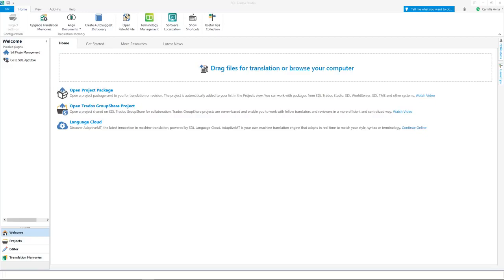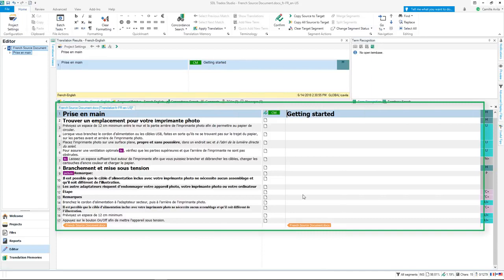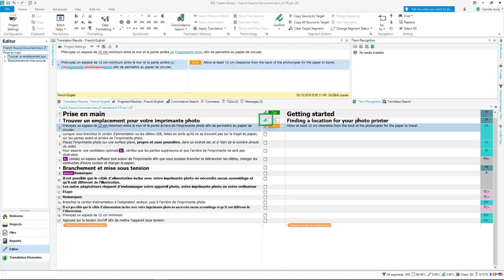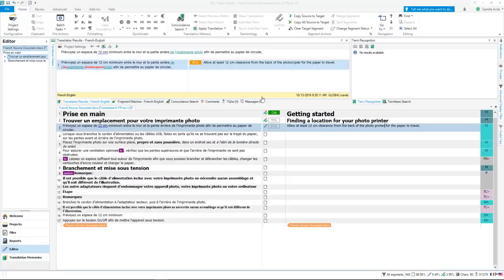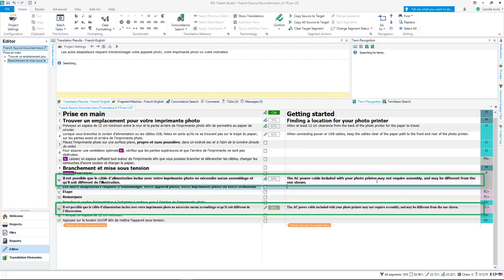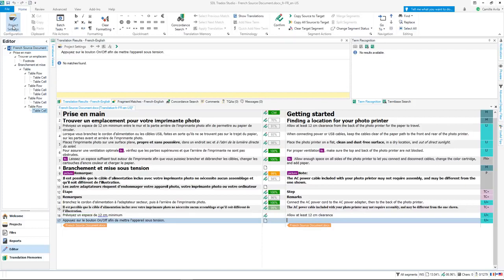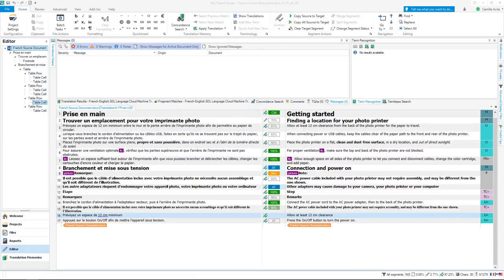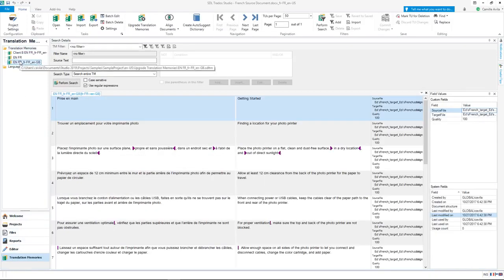Hướng dẫn sử dụng SDL Trados Studio 2019